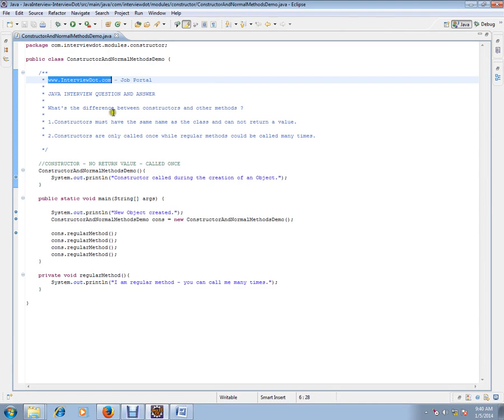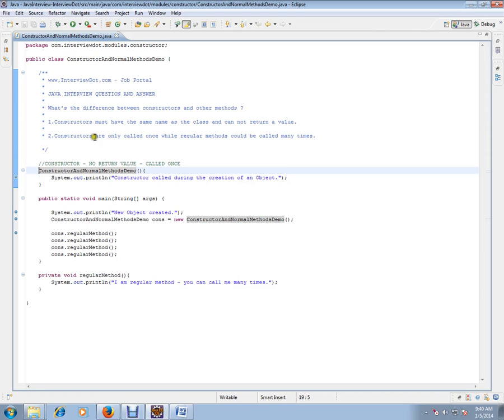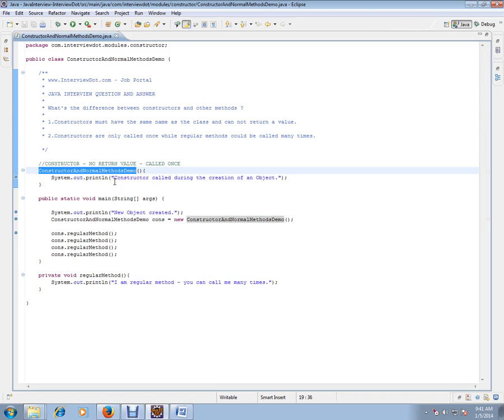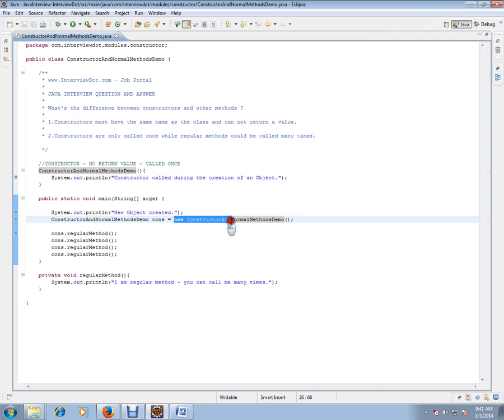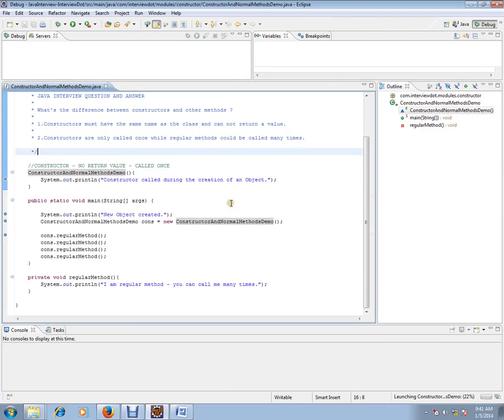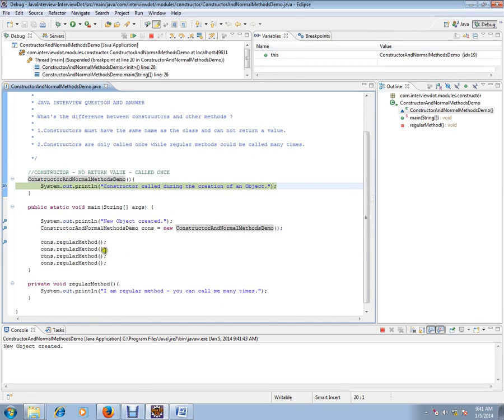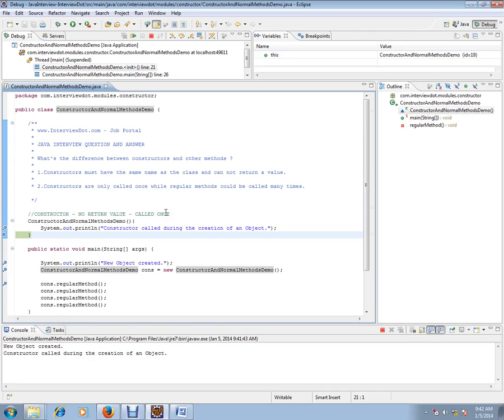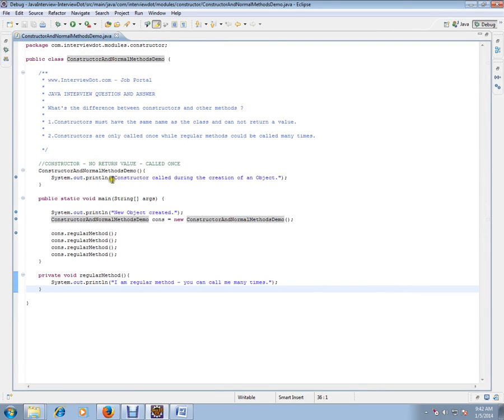What's the difference between constructors and other methods Java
What's the difference between constructors and other methods